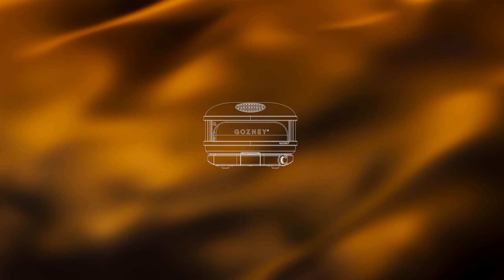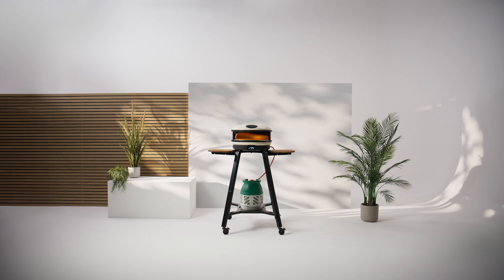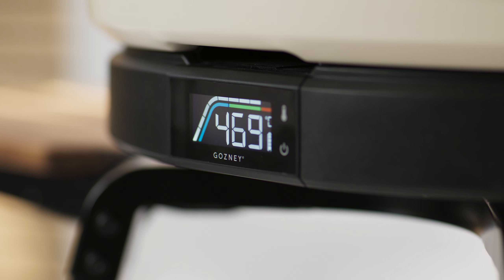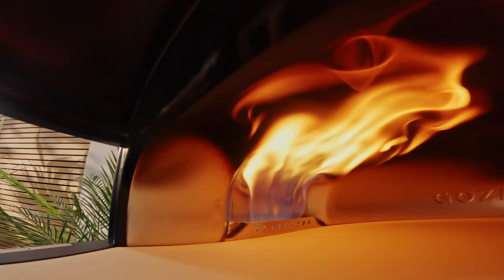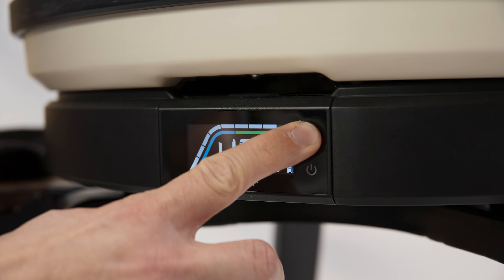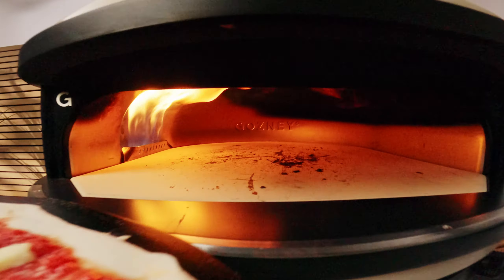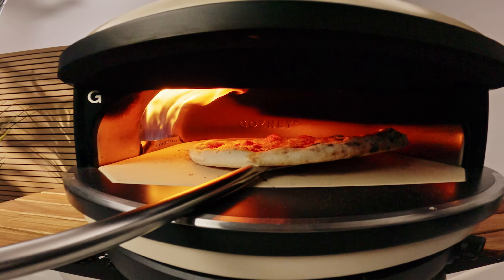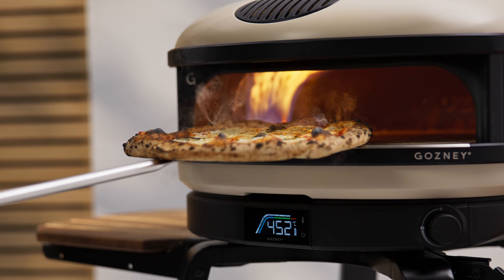Gozney Arc | Compact Outside, Big Inside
Compact outside, spacious inside. Arc XL + Arc’s design and burner placement maximize cooking space on the removable stone floor, making it easy to cook and turn pizza with room to spare—whether you're a professional chef or a beginner.  ⁠
Hit the 🔗 to sign up for exclusive 24-hour early access and save your spot in-line
Create epic pizza. 06 March 2024.  ⁠